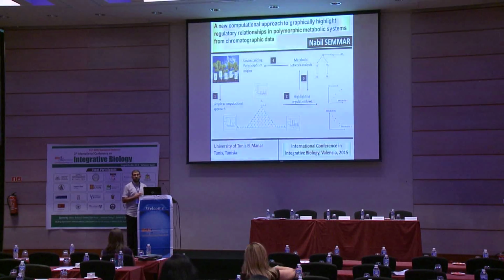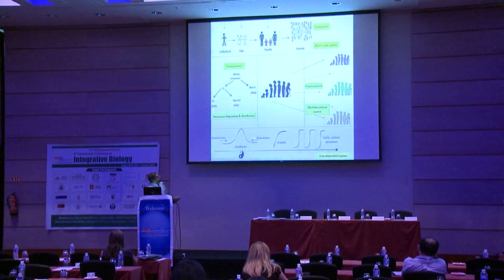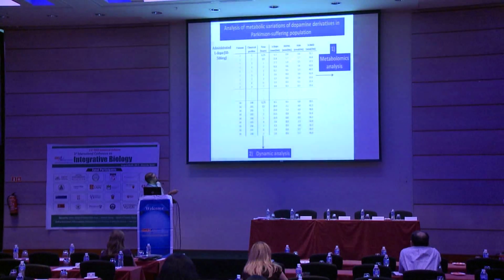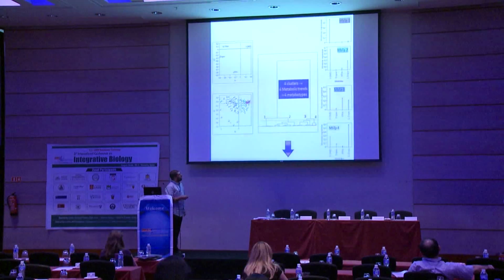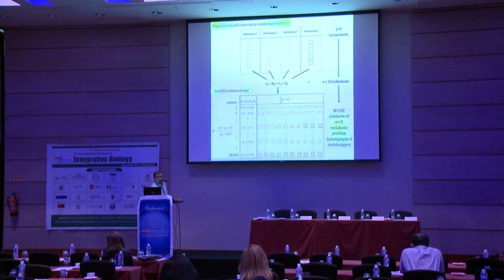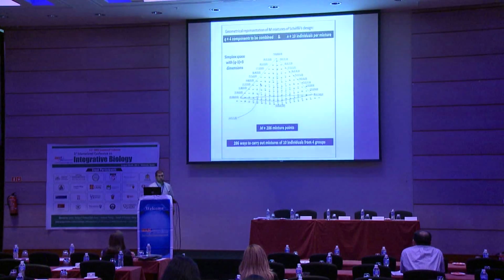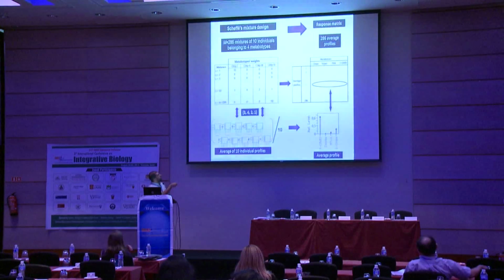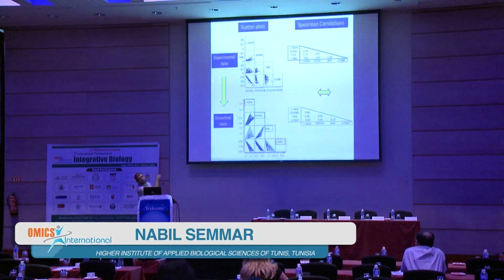Nabil Semmar | Tunisia | Integrative Biology 2015 | Conference Series LLC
3rd International Conference on Integrative Biology
August 04-06, 2015 Valencia, Spain

Title: A new computational approach to graphically highlight regulation relationships in metabolic systems from chromatographic data